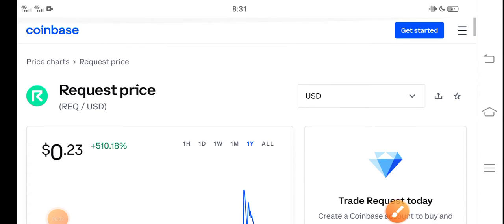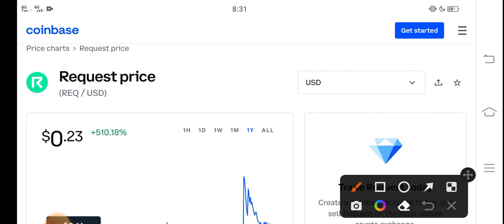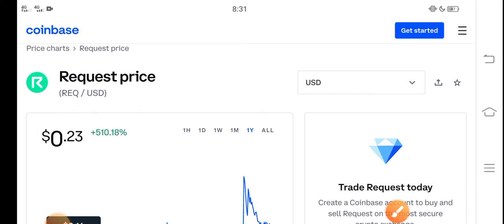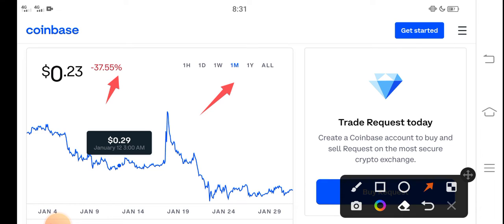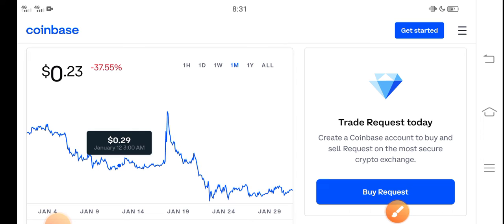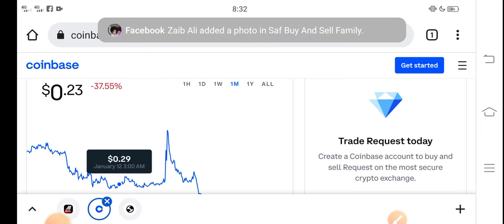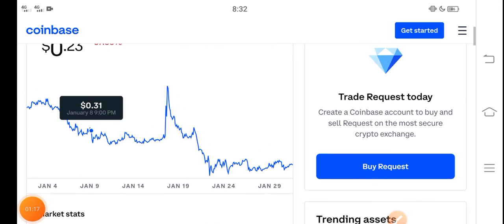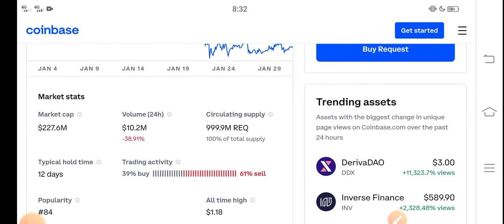Request Important Updates || REQ Price Prediction! Request Today News